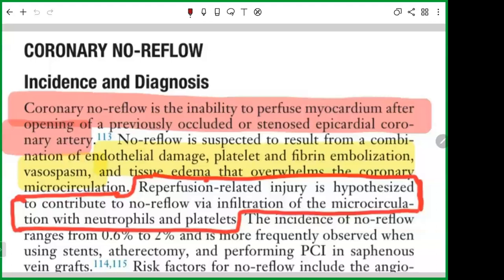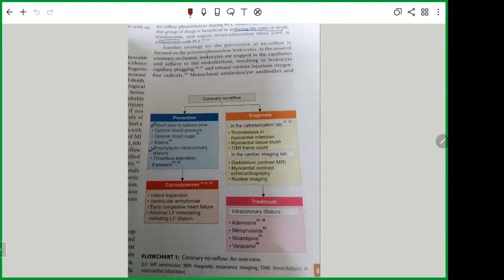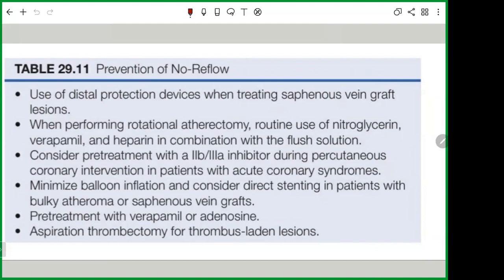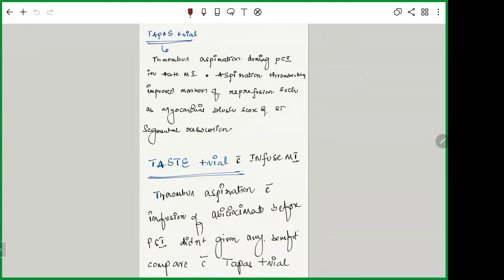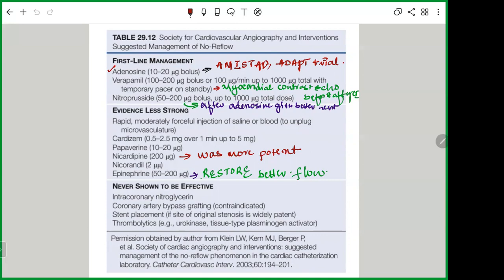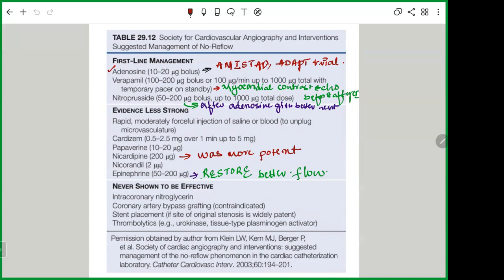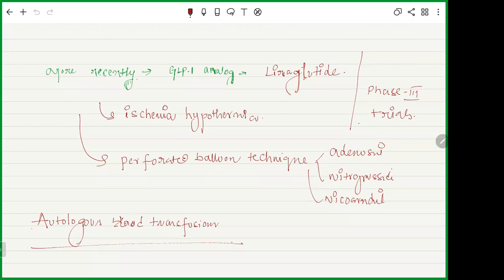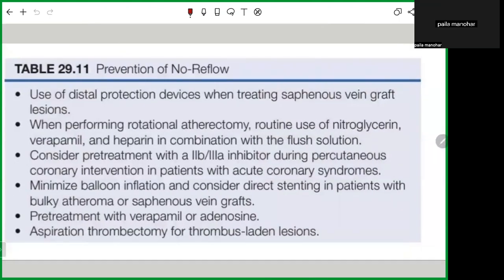Slow flow Phenomenon